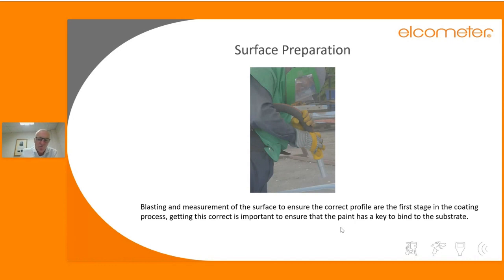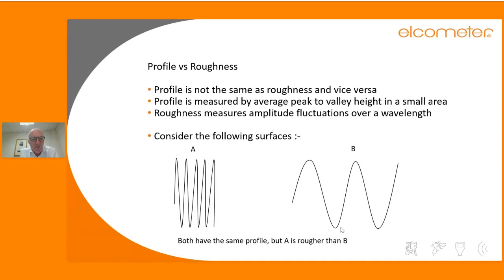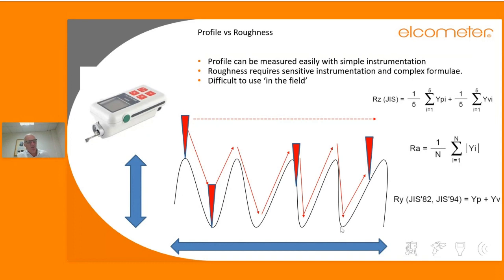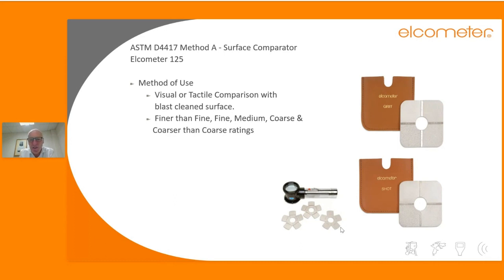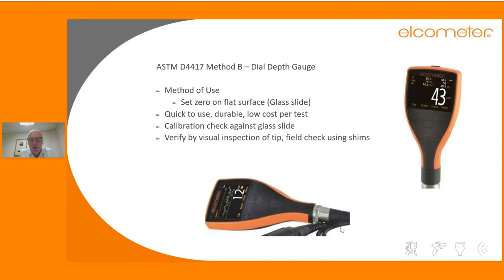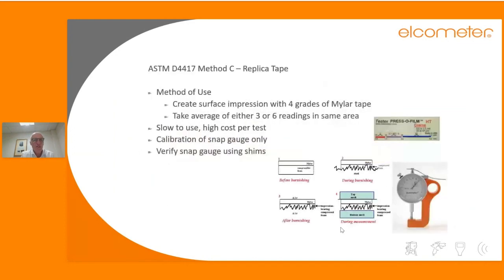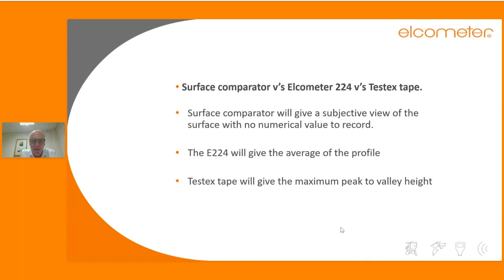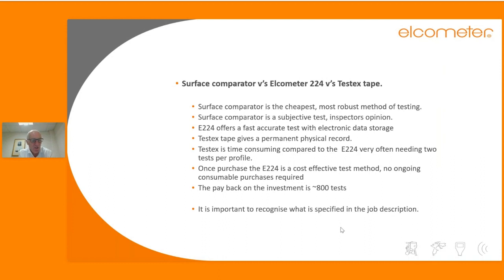Do you know your profile